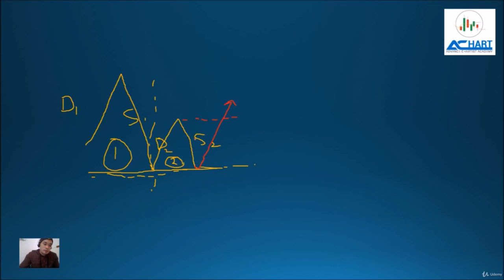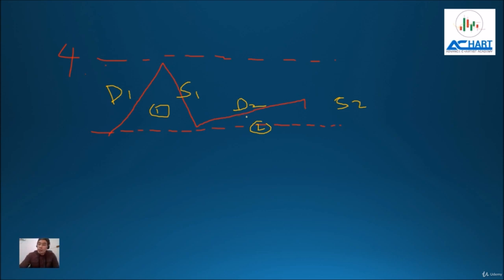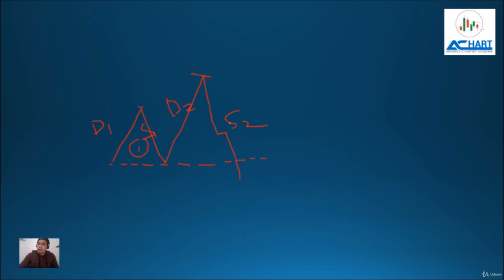028 ADVANCE CHARTIST POWER PATTERN PRACTICE ANSWER